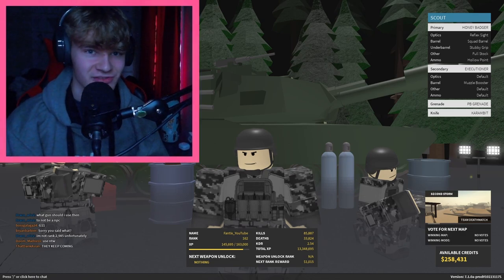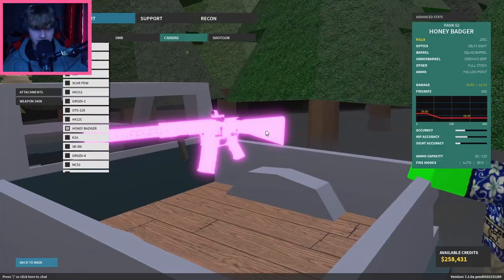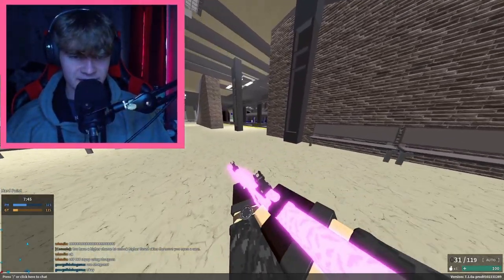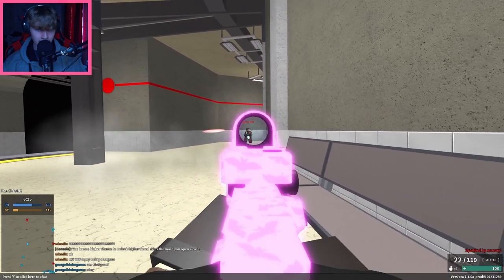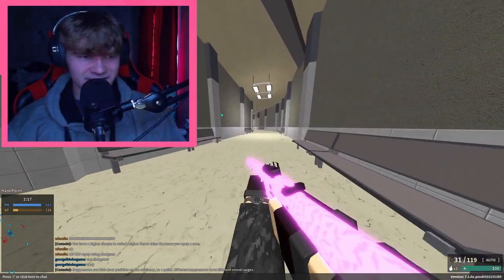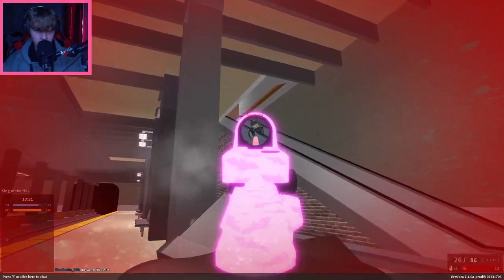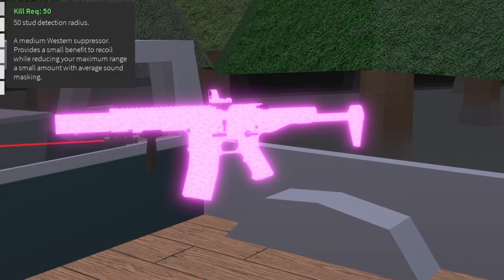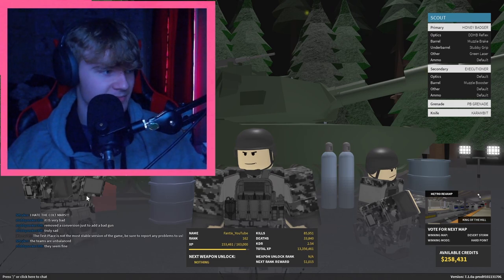Using YOUR *BEST* HONEY BADGER SETUPS in Phantom Forces!!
Also consider leaving a comment, idc just comment anything lol.

Title - Using YOUR *BEST* HONEY BADGER SETUPS in Phantom Forces!!